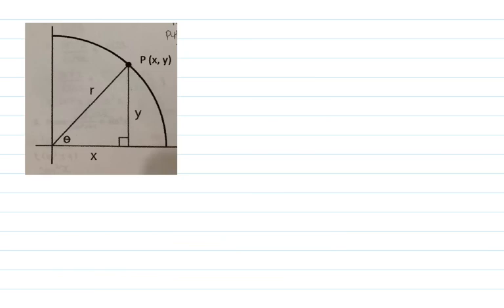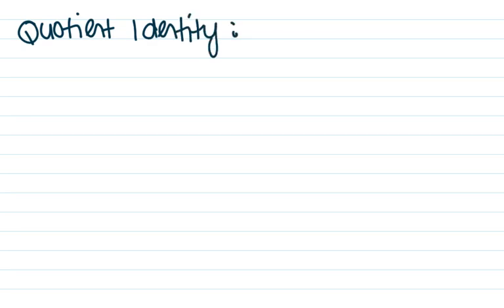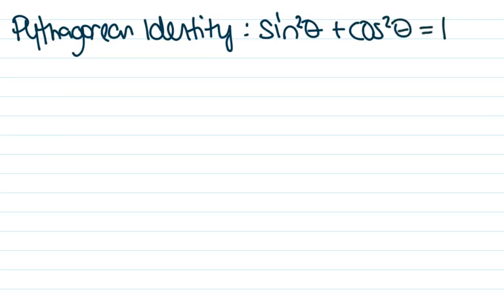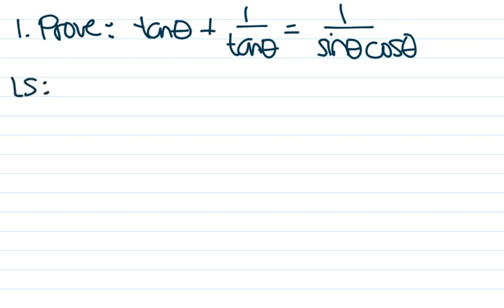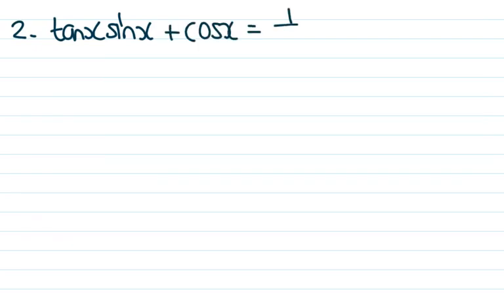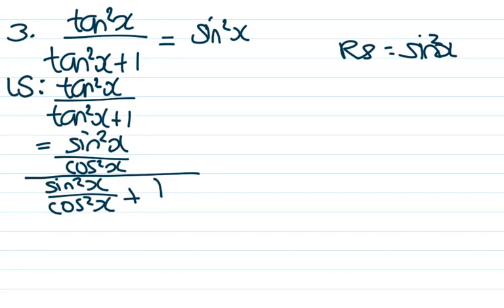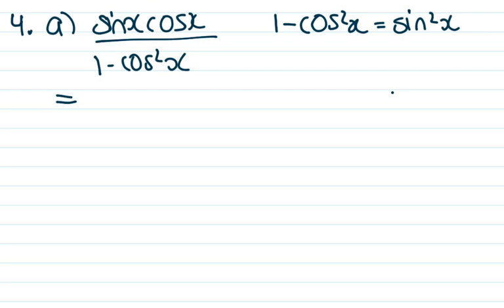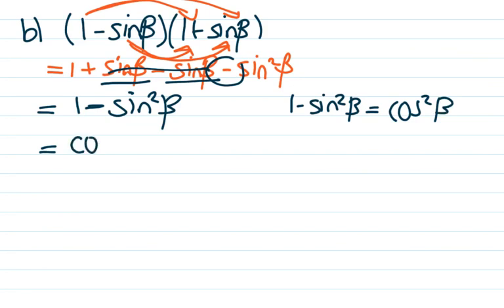MCR3U - 5.5 Trig Identities